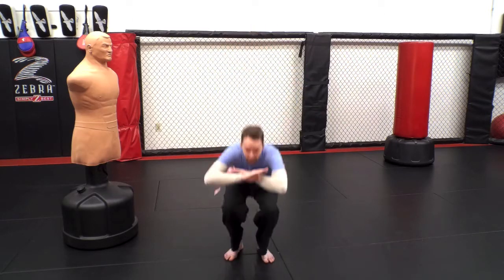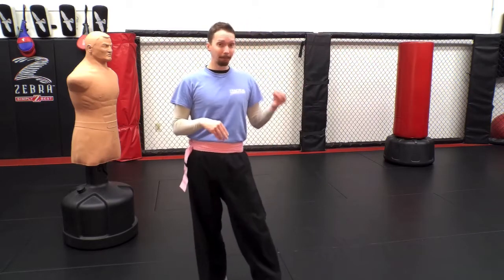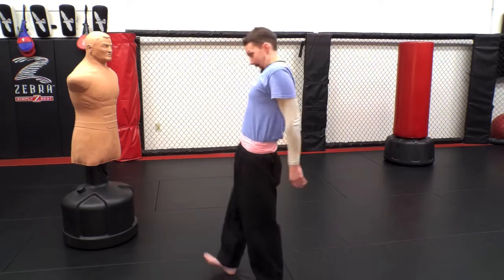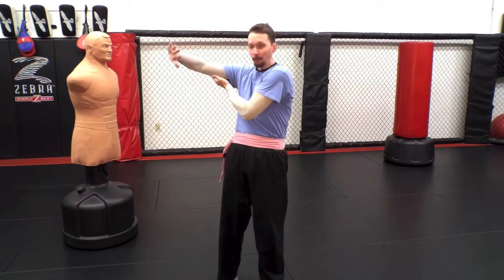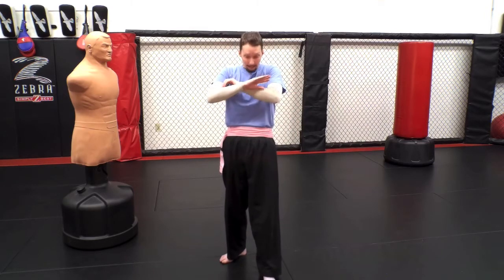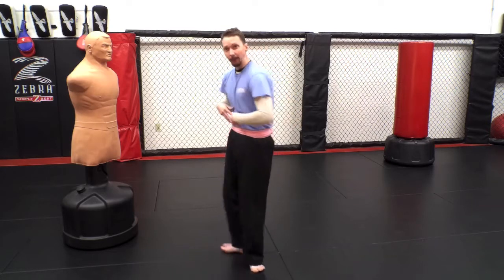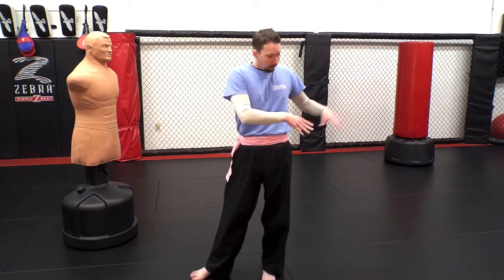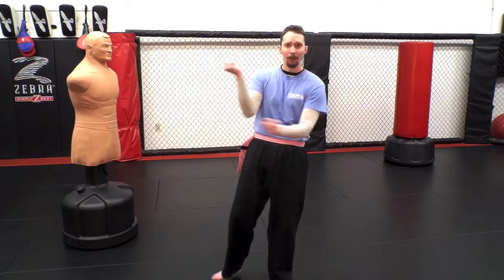Backwards Breakfall for Self-Defense at Tactical Kung Fu and MMA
Sifu Mike outlines a basic yet very important aspect of self-defense, falling backwards. More people get injured and/or pass away from gravity than from crime. You need to know how to mitigate the impact and reduce the chances of injury or death.

This video is also an example of the teaching tutorials found at thedragonmethod.com. The site contains "how to" videos on many forms and styles of martial arts.

Filmed at Tactical Kung Fu and MMA.